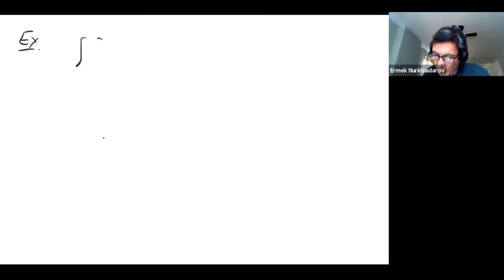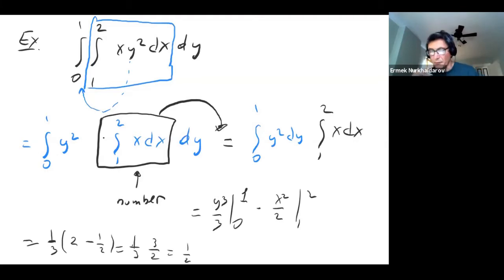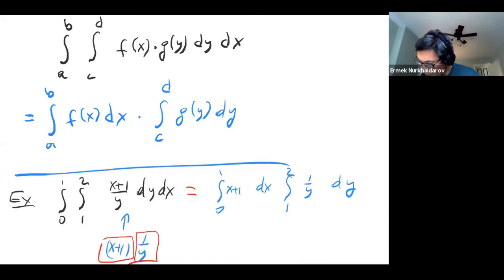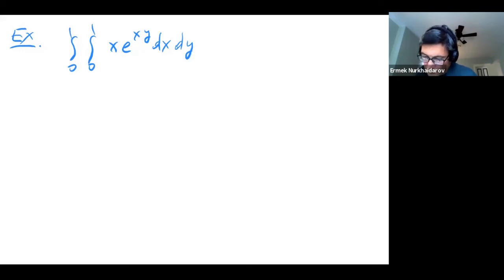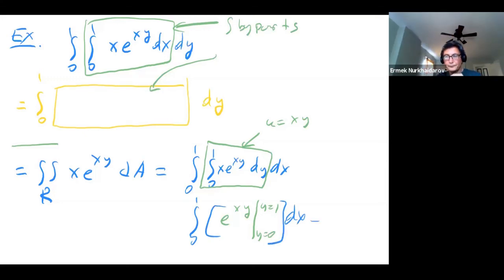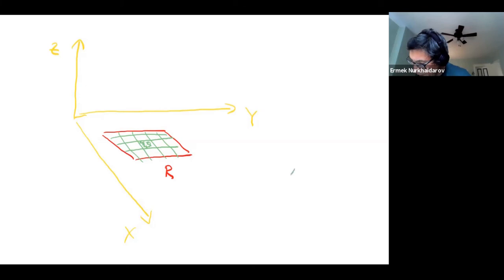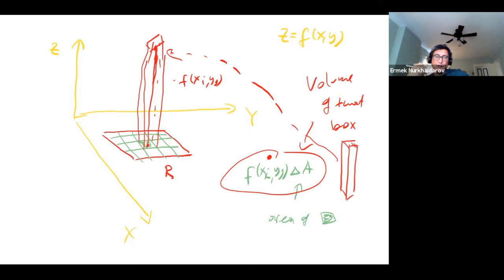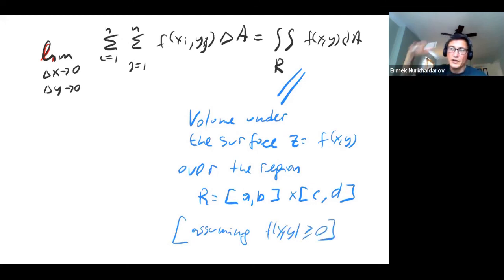Iterated Integrals 2